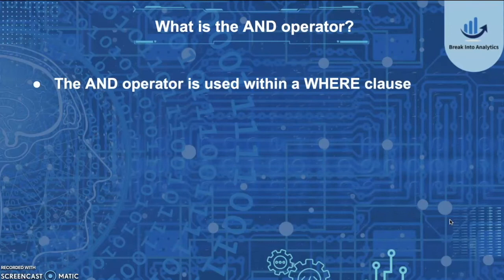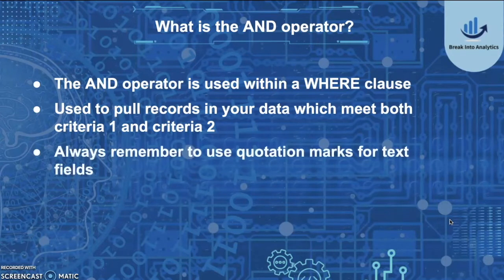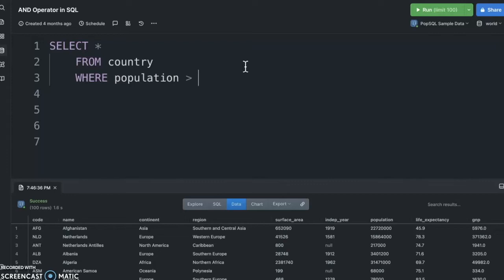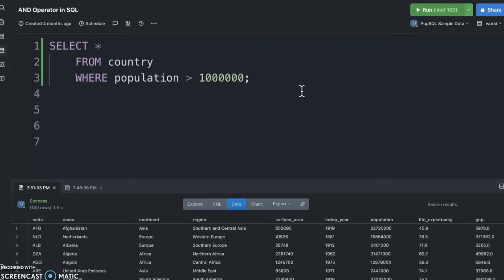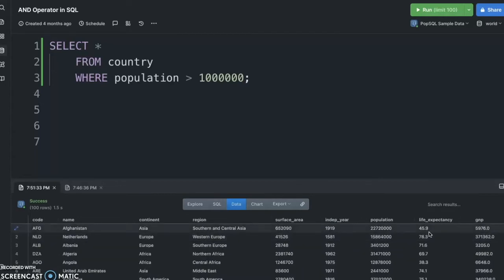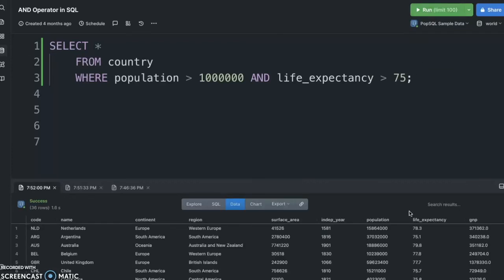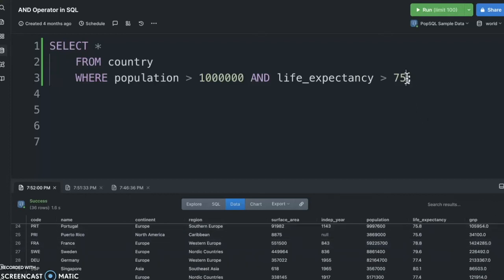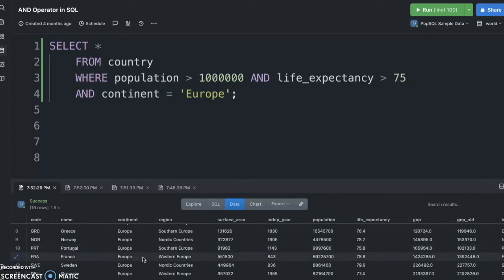Learn to code in 2 minutes - AND operator in SQL!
Learn how to use the AND operator in SQL in just 2 minutes! One of the most commonly used operators in SQL made easy! Please leave any questions in the comments!